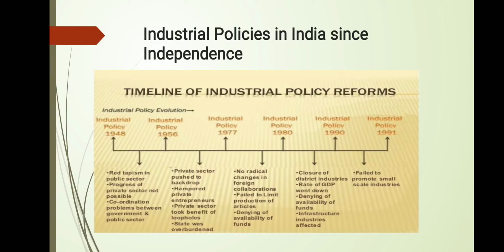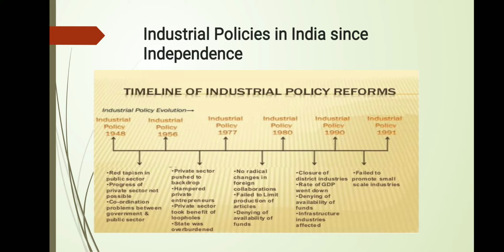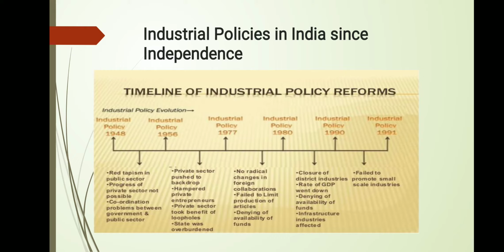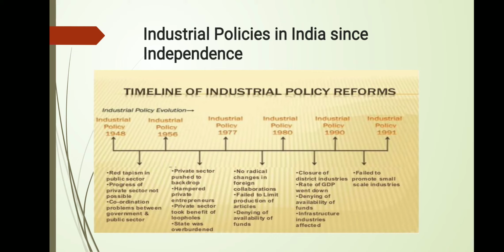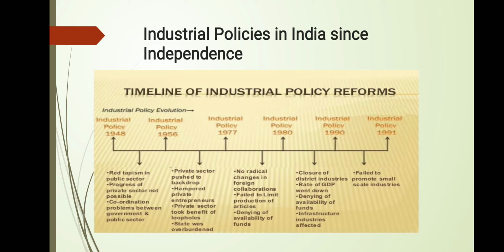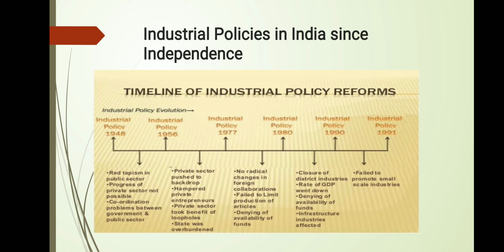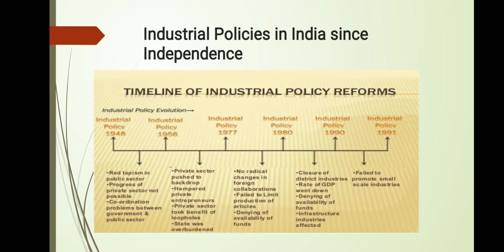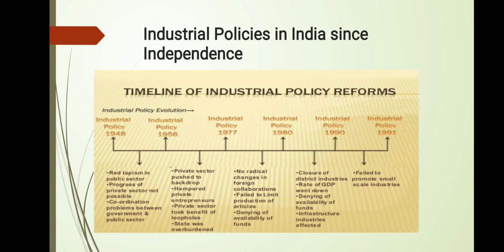GBRC_Video_Lecture_Series | Commerce | BEGP | Industrial Policy 1948 & 1956 | M.Com II Semester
GBRC Video Lecture Series | Commerce | Commerce |  BEGP | Industrial Policy 1948 & 1956 | M.Com II Semester | Lecture by Prof.Javed Basha D, Lecturer of Commerce